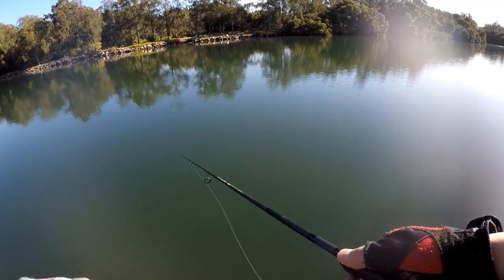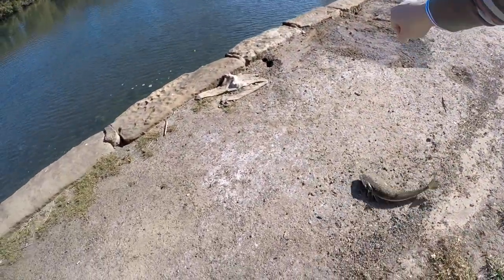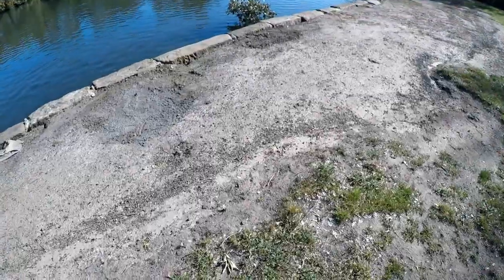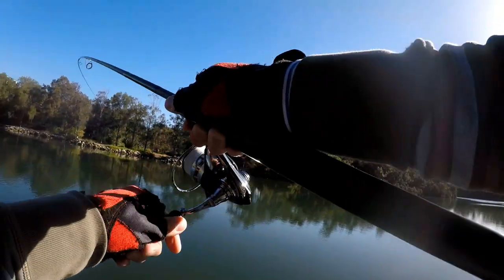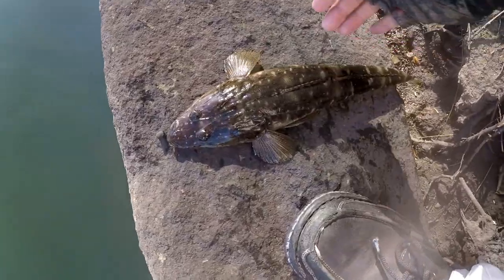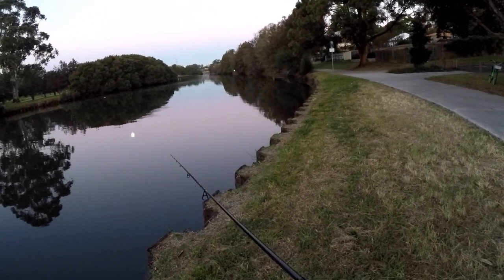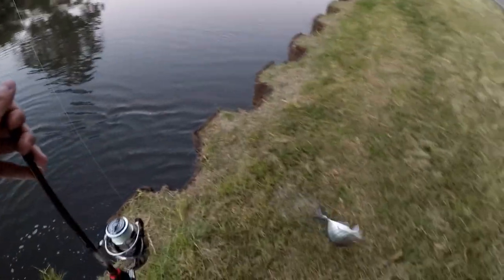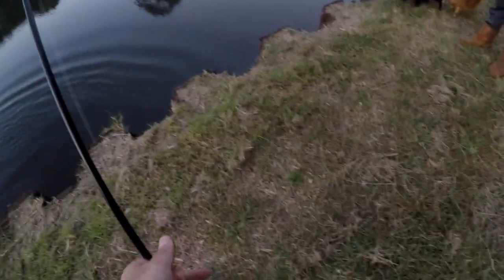Walking The Banks For Flathead - Cooks River Fishing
Bank Fishing Flathead Cooks River Landbased Trevally Soft Plastic Lures Light Line Gear

With the season of Spring finally here, it's a good time to chase flathead as they become more active in the rivers. It's normally a good time to get a big model and they are often found ambushing prey in the shallows in the warming water. Today, I was in a section of the Cooks River having a quick flick to see what was around. It was no surprise when I found flathead readily taking down soft plastic lures.

Gear used:
Rod - Gary Loomis Edge HM Black Widow 6-8lb 7'
Reel - Daiwa Exist LT 2000SP
Line - 10lb Sunline Castaway 0.6 PE
Leader - 6lb Daiwa TD R Competition FC
Lures - Zman Grubz in Watermelon red 1/16oz